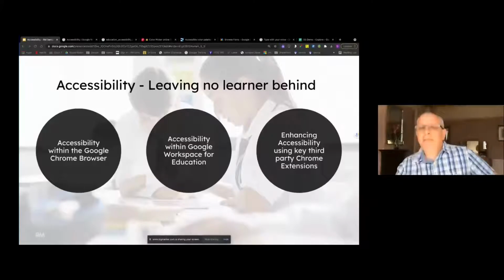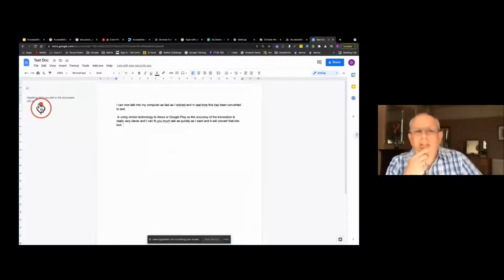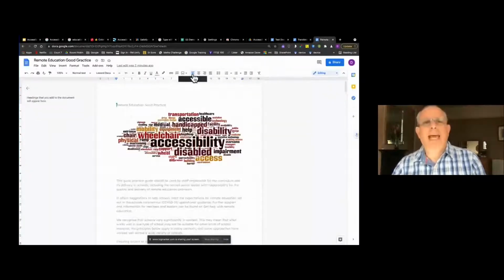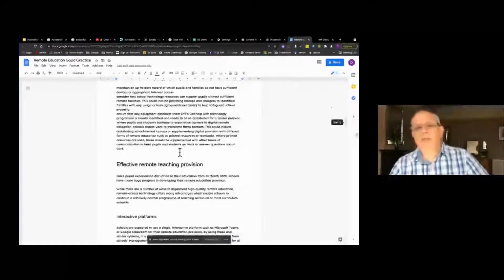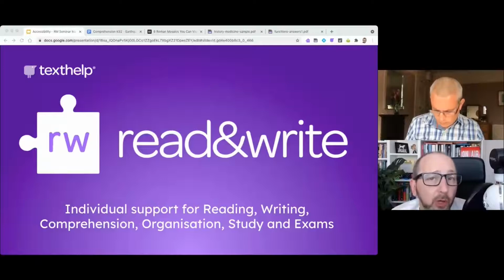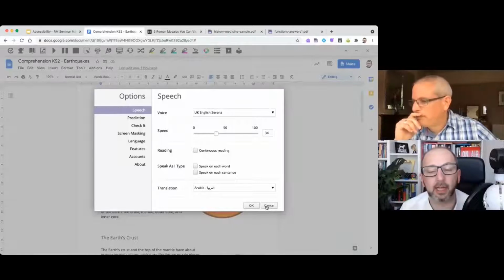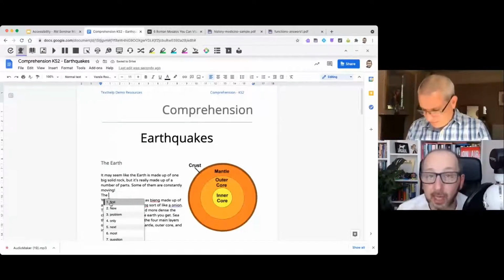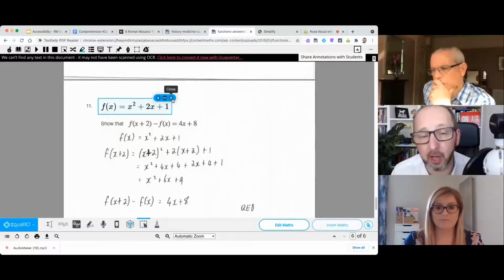RM EduSummit '21: Leaving no learner behind - Utilising the latest Google technology to support all